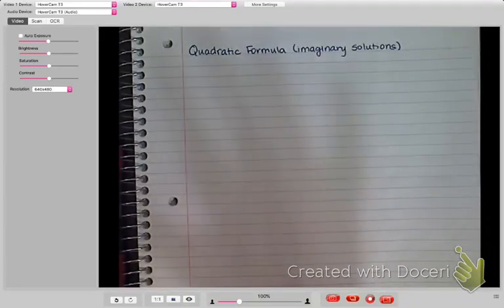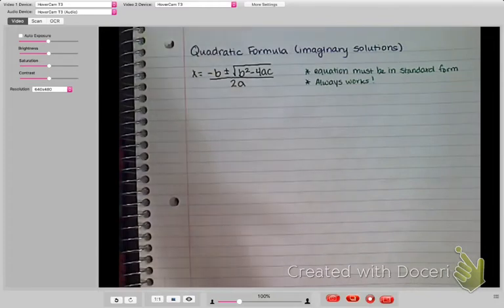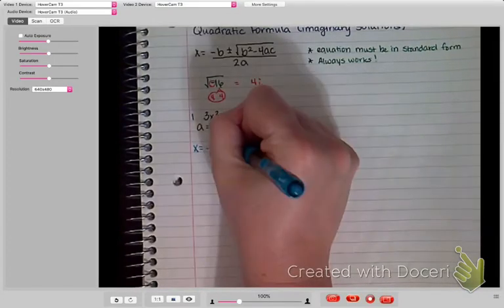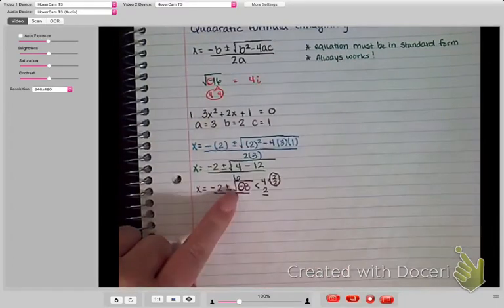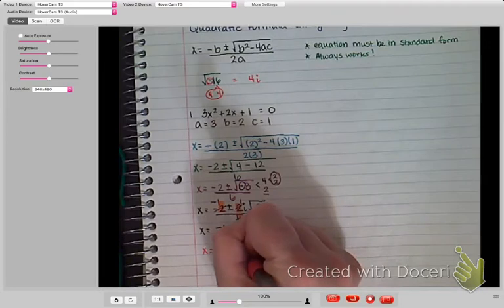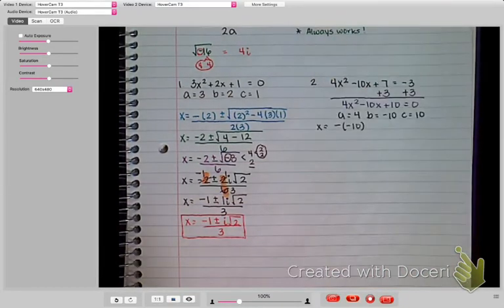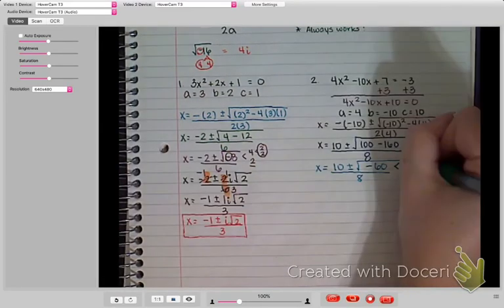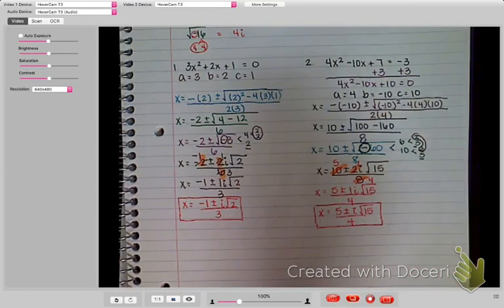Quadratic Formula (imaginary solutions)